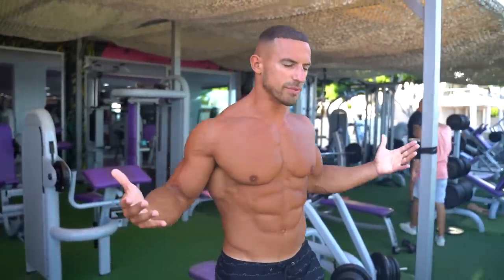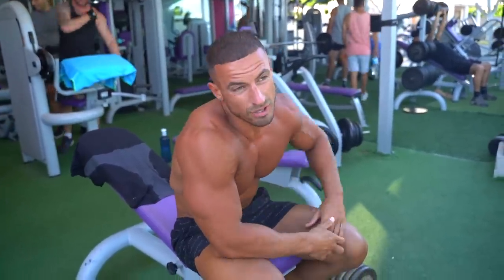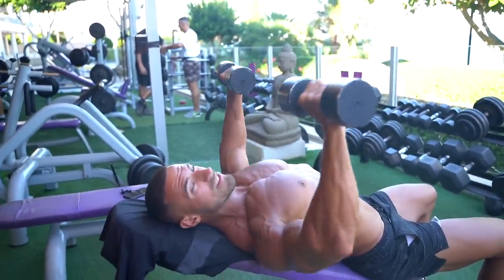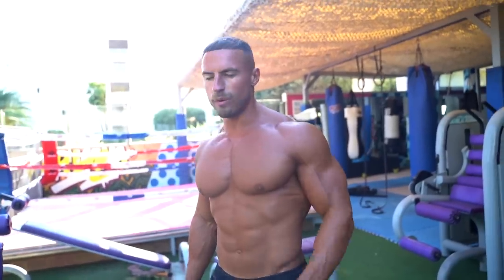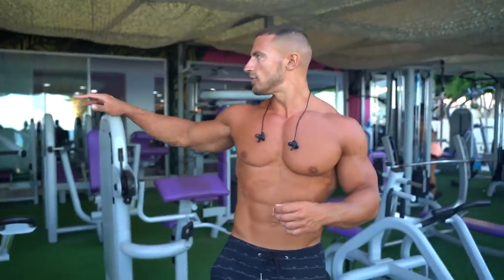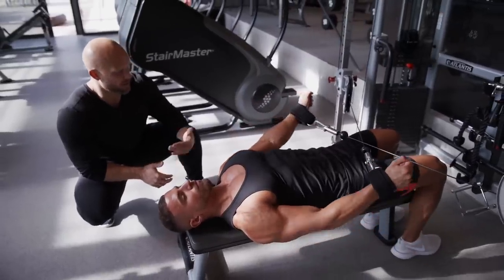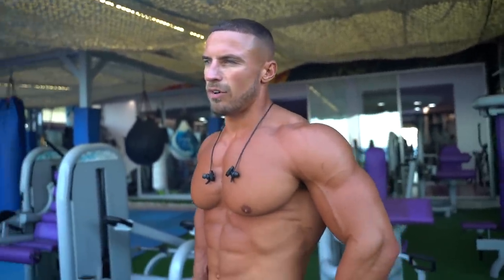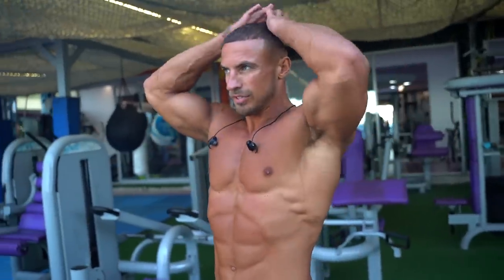Chest, Shoulders & Traps | A Full Week Of Training (Ep.3)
An in depth look into my current training split and what exercises I'm doing for each routine. Episode 3/5 - Chest, Delts & Traps.

The Routine:

A: Incline DB Press - 3 sets, 10 reps (3 second negative)

B: DB Lateral Raise - 5 sets, 15 reps (5 partial reps on each set)

C: Smith Machine Overhead Press - 3 sets, 8 reps (dropset final set)

D1: Incline DB Fly - 3 sets, 12 reps
D2: Machine (Or Cable) Lateral Raise - 3 sets, 12 reps (dropset final set)

E1: Rear Delt Fly - 3 sets, 15 reps (dropset final set)
E2: Incline DB Shrug - 3 sets, 10 reps

F: Standing BB Shrugs - 4-5 sets, 10 reps

It should take 60-80 minutes to complete.